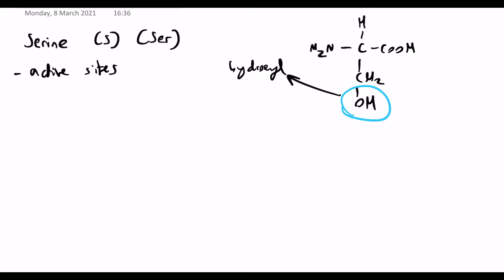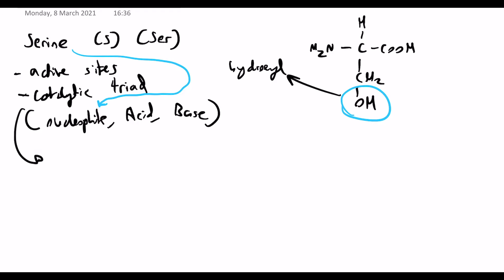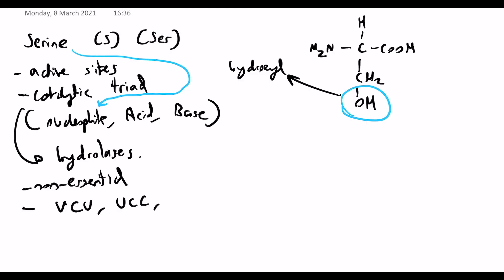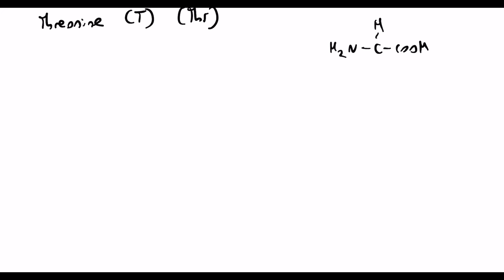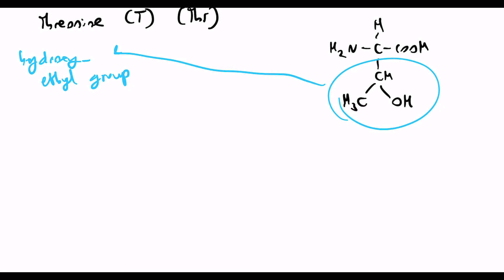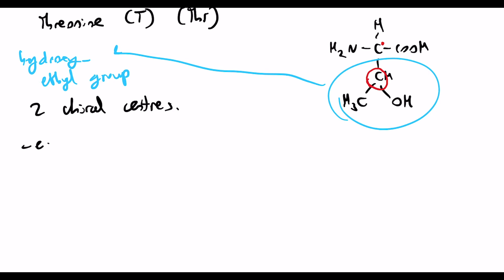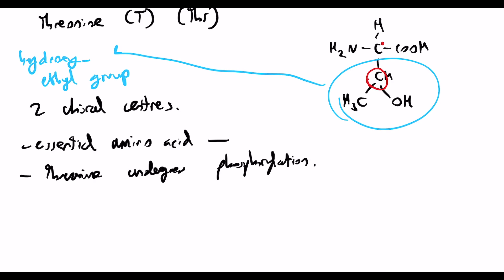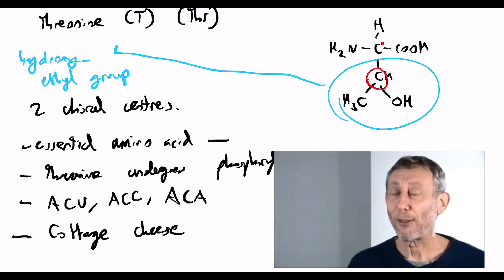Some Quick Facts About Serine and Threonine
Welcome to video 6! Today we're looking at Serine and Threonine!